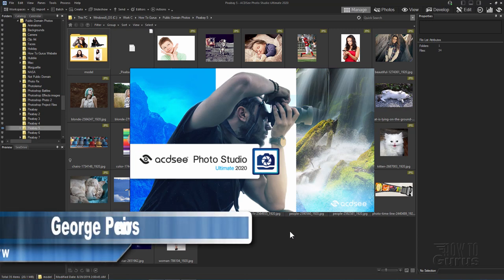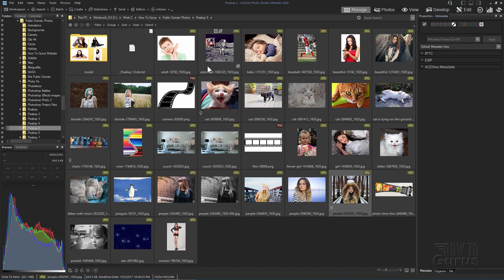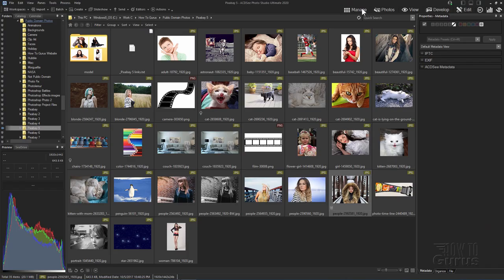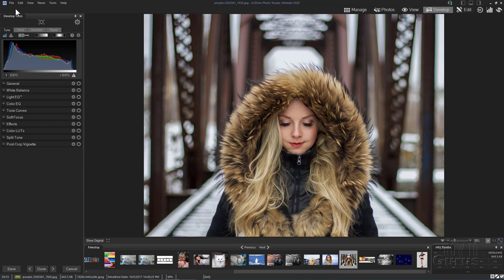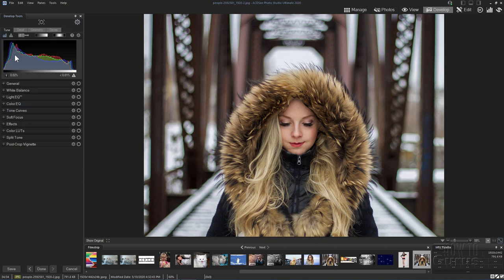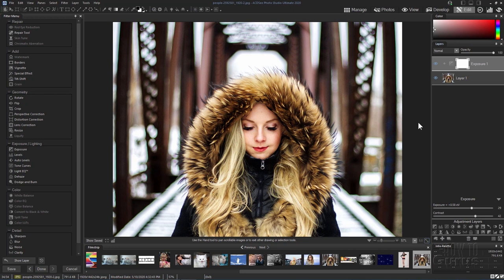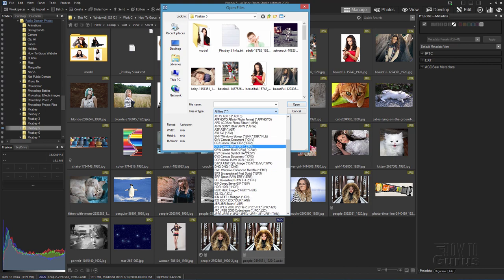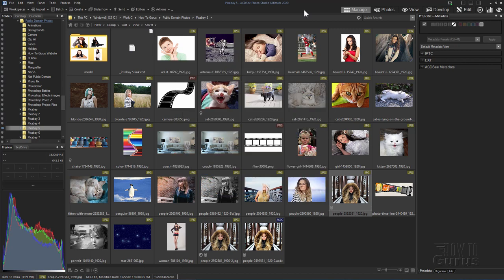Review of ACDSee Photo Studio Ultimite 2020 - how it compares with Adobe Lightroom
In this video we look at ACDSee Photo Studio Ulitmate 2020, a photo management and editing app that is a great alternative to more expensive programs like Adobe Lightroom and Photoshop. The kind folks at ACDSee sent me a review copy of this program so that I could show you how it works, I was not paid for this review and the link below is not an affiliate link.

Get a Free 30 day trial of ACDSee Photo Studio Ultimate

00:00 ACDSee Photo Studio Ulimate 2020 Intro
00:30 The ACDSee Photo Studio Ultimate Modes
01:19 The Manage Mode
03:23 Some of the things you can do in Manage Mode
04:34 The Photo Mode
04:56 Detail Views in Photo Mode
05:37 The View Mode
05:51 Facial Recognition
07:15 Some of the things you can do in View Mode
08:34 Develop Mode
08:55 The Filmstrip
10:05 Develop Tools Tune
11:08 Develop Tools Detail
11:15 Develop Tools Geometry
11:43 Develop Tools Repair
12:25 The Edit Mode
12:49 Edit Mode Filters
13:07 Edit Mode Tools
13:59 Edit Mode Actions
15:36 Edit Mode Layer Masks
16:23 Edit Mode Adjustment Layers
17:25 ACDSee Photo Studio Ultimate File Types
19:23 My overall rating of ACDSee Photo Studio and how it compares
21:17 Review Wrapup
21:31 Like, Share, Subscribe